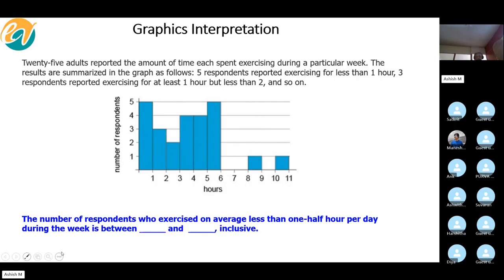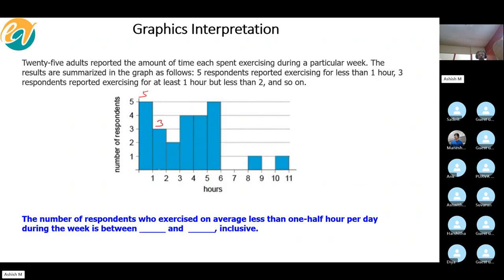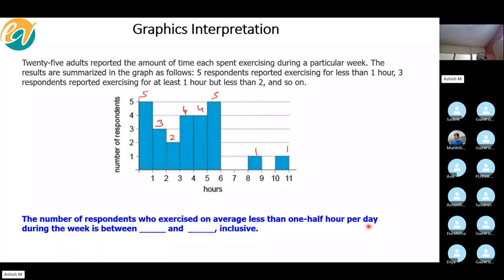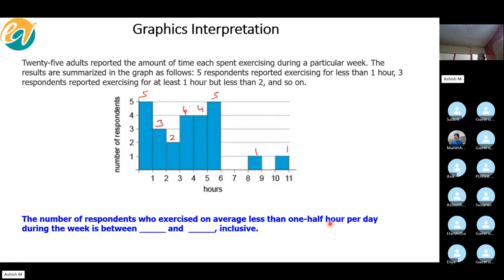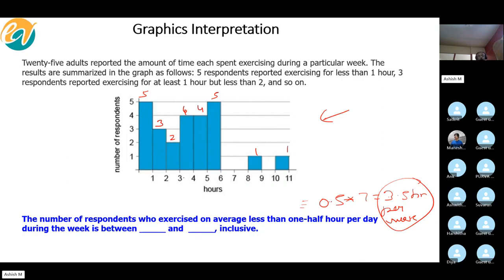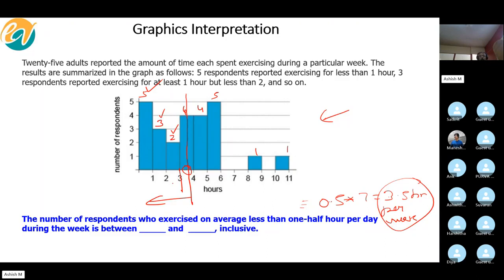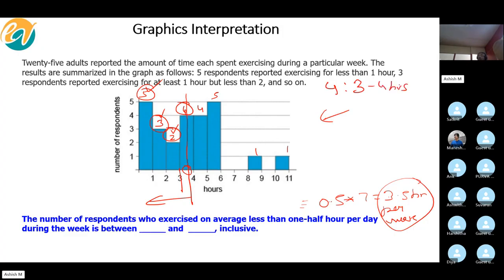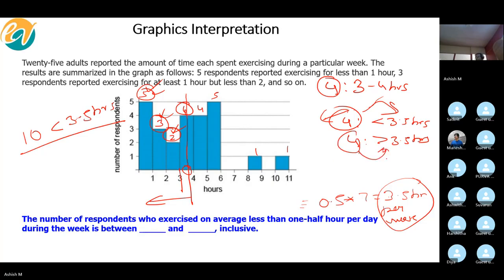GMAT DI Question: Twenty-five adults reported the amount of time each spent exercising.